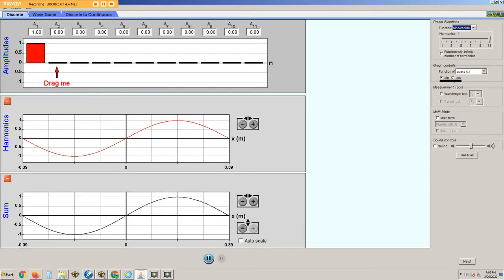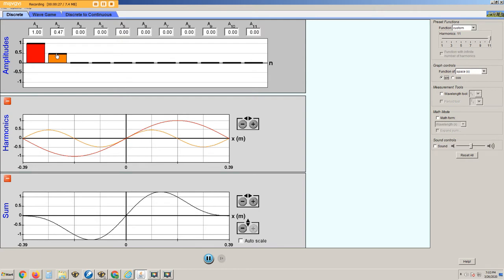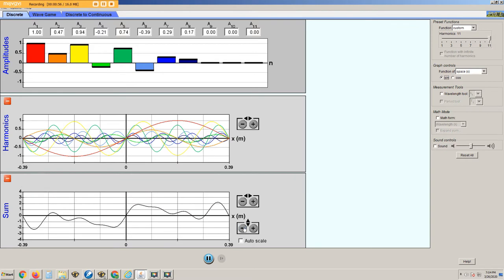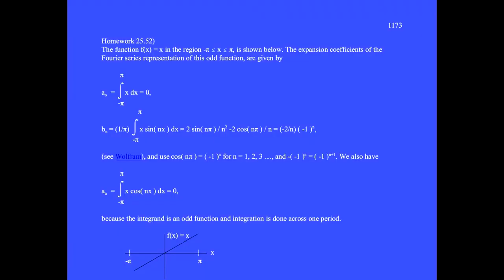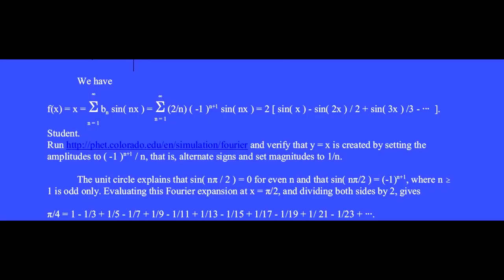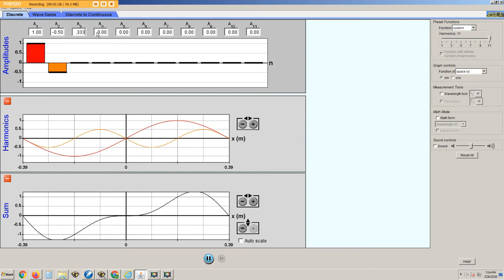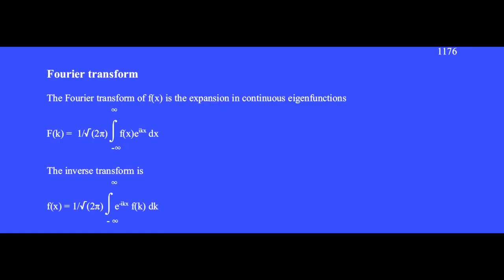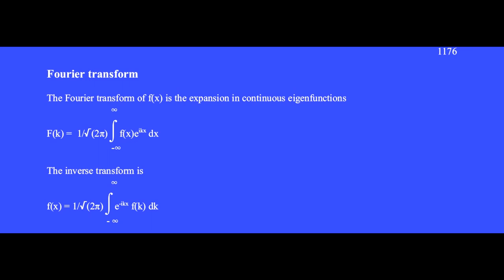Fourier Series and Fourier Transform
How to operate the Fourier series and the Fourier Transform. For more physics videos by Dr. Robert Dalling, click the channel